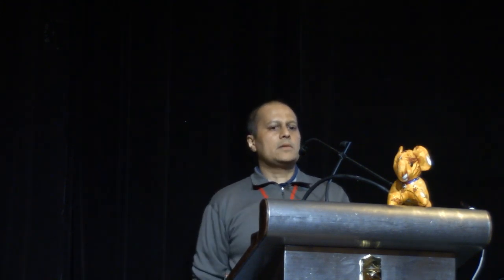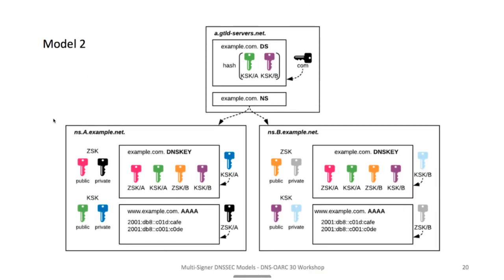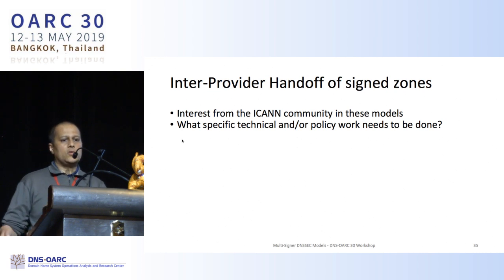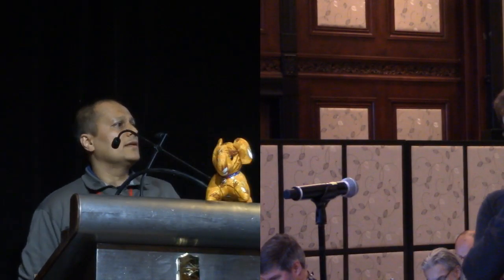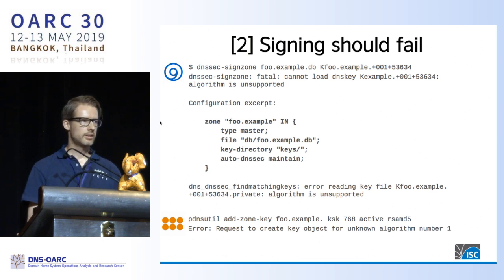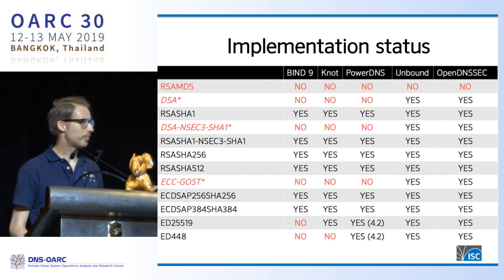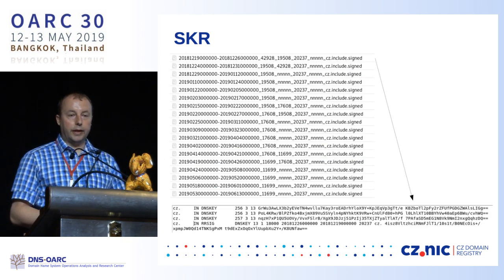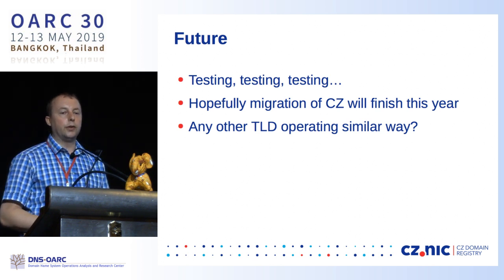OARC 30 Bangkok, TH - Sunday May 12th, Afternoon session 1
Sunday May 12, 2019 - Afternoon Session 1

0:02:38 - Shumon Huque - Multi-signer DNSSEC Models
0:36:54 - Matthijs Mekking - A Story on Unsupported DNSSEC Algorithms
0:57:04 - Jaromír Talíř - Signing with offline KSK in Knot DNS 2.8